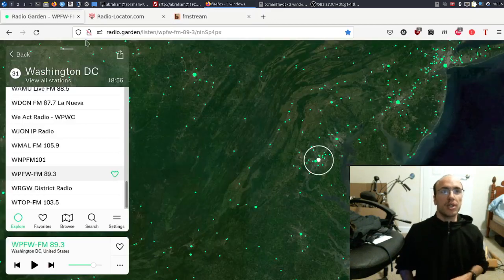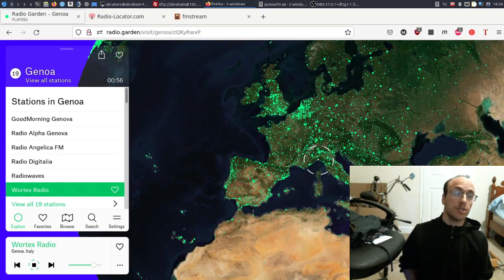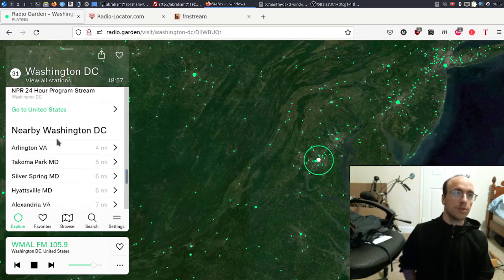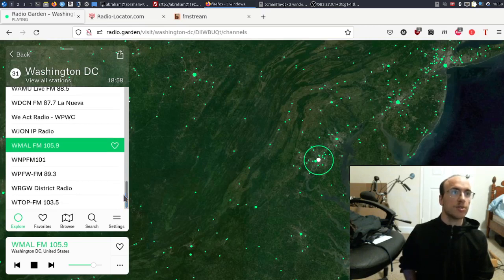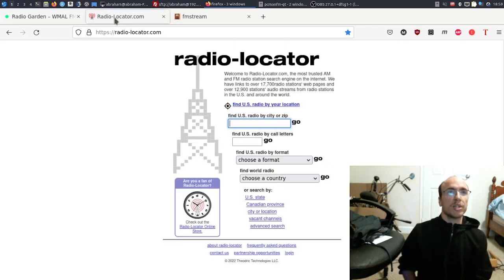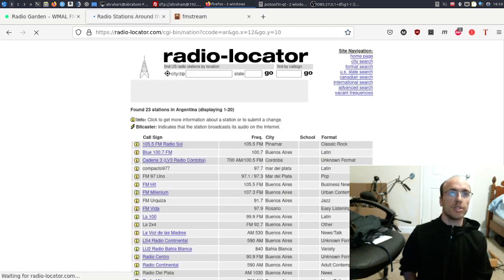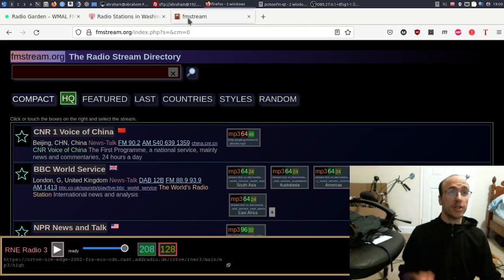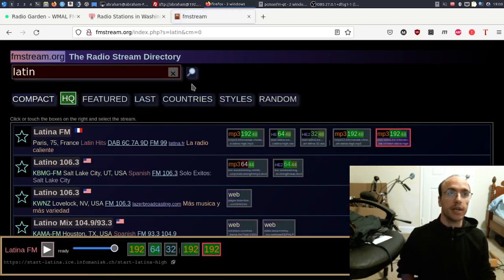Useful internet radio databases online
This is my follow up on the previous Palm internet radio video. Here I show how to use three different databases for finding internet radio streams of interest (radio.garden, radio-locator, fmstream). Radio.garden has the snazziest interface but lacks direct stream links for your Palm, Windows Mobile, or other streaming radio apps that need them (e.g., pls files for moc player in Linux). All three let you search based on genre/content while the latter two databases provide you with direct streaming links. If you have further suggestions for finding worldwide radio streams online, leave them in the comments down below.